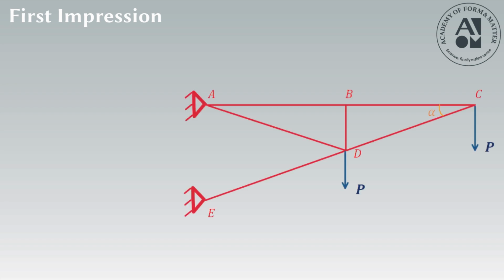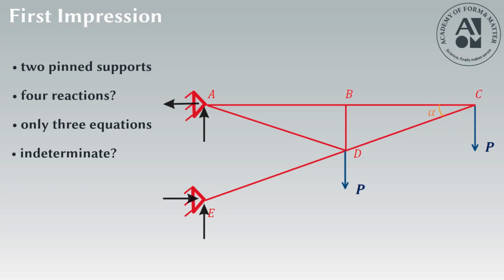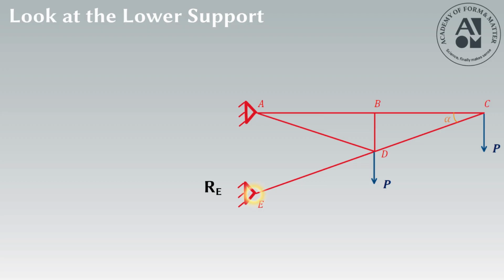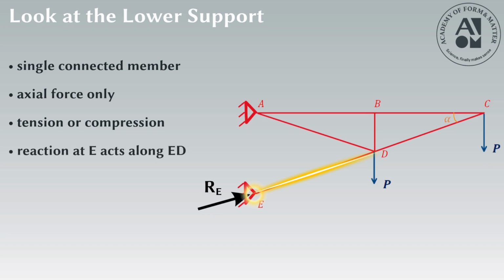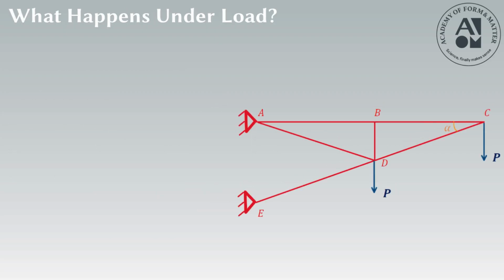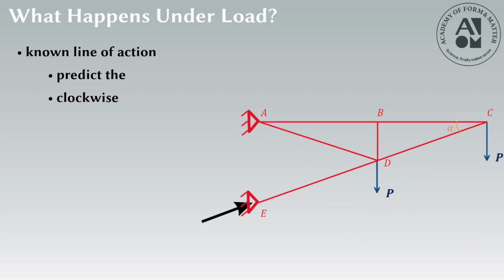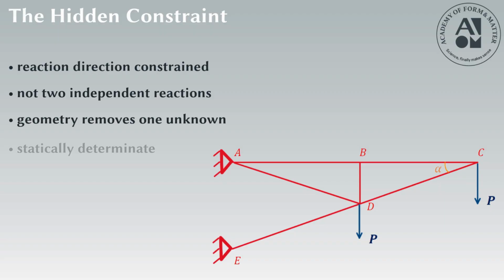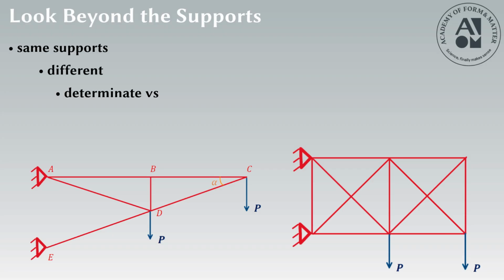This Truss Looks Indeterminate... But Isn't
This truss appears to have too many reactions.

But appearances can be misleading.

By understanding how forces actually move through the structure, we discover that the truss is completely solvable using equilibrium alone.

Many students decide whether a structure is determinate simply by counting reactions.

In this video we show why that approach can fail.

Using a simple truss example, you'll see how structural constraints can eliminate apparent unknowns and turn an "impossible" problem into a solvable one.

🎓 Full course:
Physics & Structures Made Simple for Architects